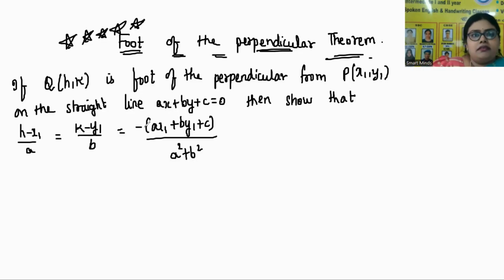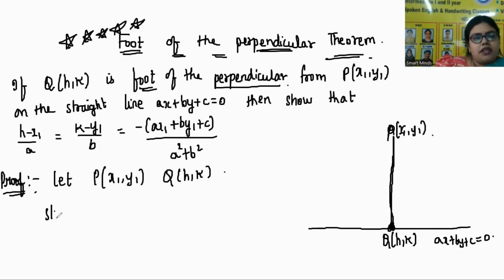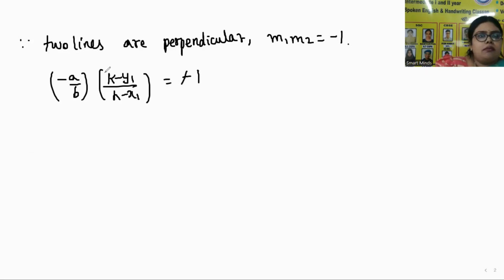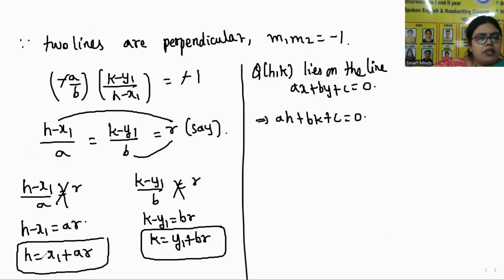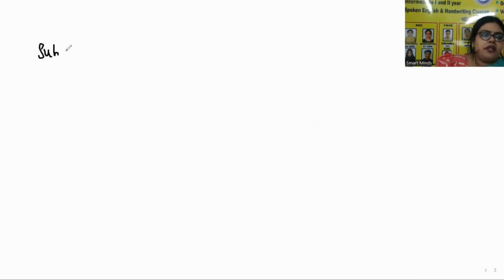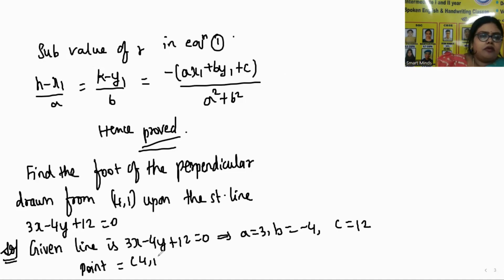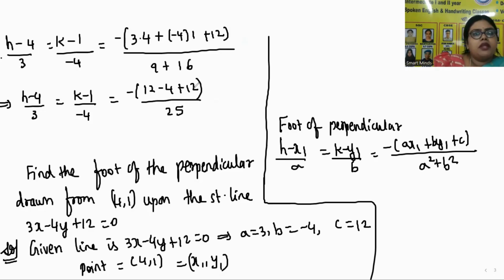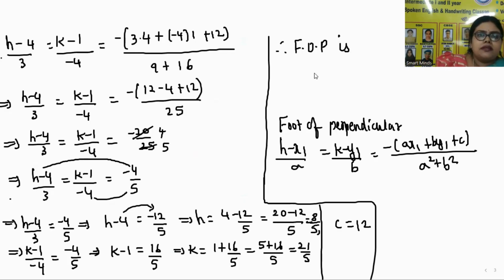Foot of the perpendicular| Most Important LAQs inter1styear education maths1b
🎓 Inter 1st Year Maths 1B – Most Important LAQs for Exams ✍
Struggling with long answer questions in Maths 1B? This video covers the most expected and important LAQs to help you prepare smarter and score higher in your Intermediate exams!

📘 Perfect for AP & TS Intermediate Students
📌 Covers key concepts, solutions, and tips
🧠 Quick Revision + Smart Preparation = Top Marks!